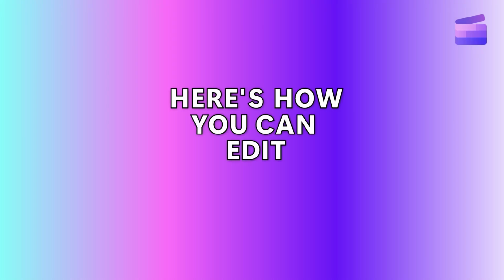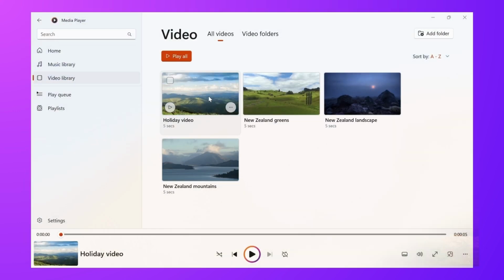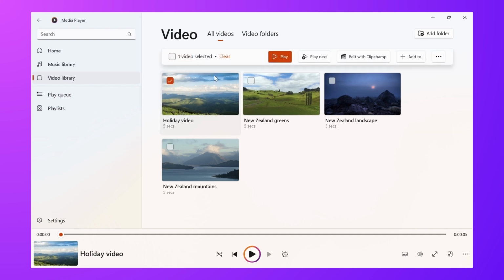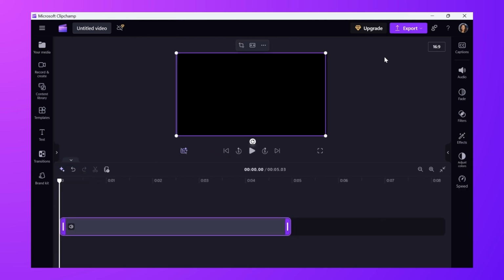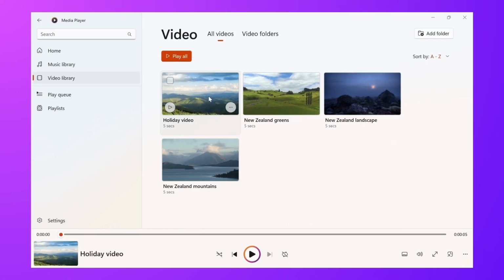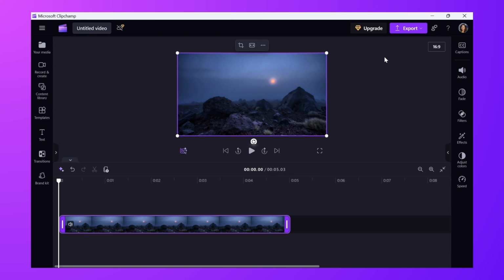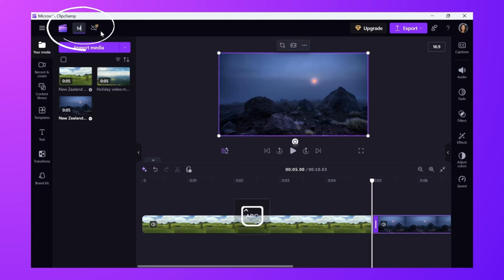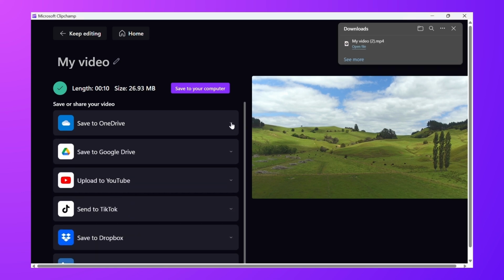How to edit a video in Windows Media Player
Learn how to use the official Windows video editor Clipchamp to edit video clips from the Windows Media Player library. Feel free to try for yourself through the link above ☝️

TIMESTAMPS:

00:00 Intro
00:06 Access Windows Media Player
00:18 How to edit a video option one
00:43 How to edit a video option two
00:58 How to edit a video option three
01:07 Inside the editor
01:24 How to export your video
01:36 Outro

💥 How to edit videos like a pro in 4 minutes (2025) -

Use this link to start video editing using the best free editing software